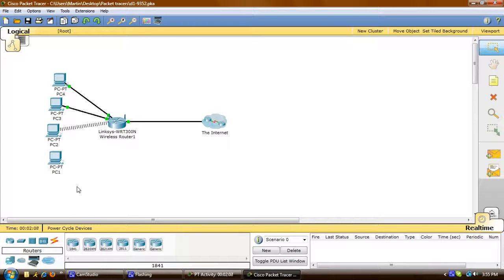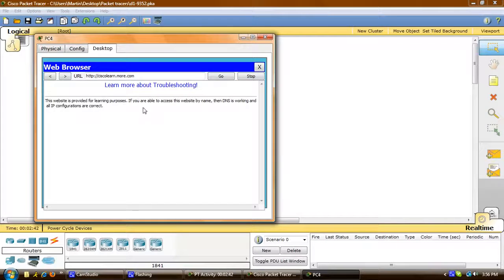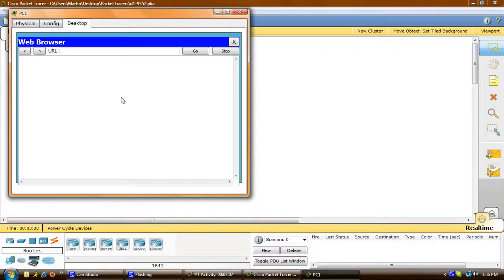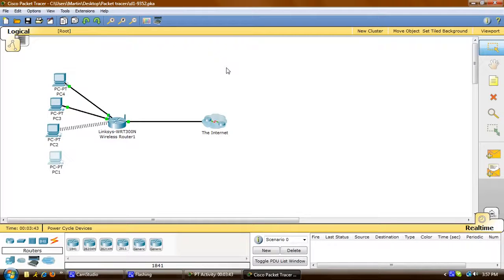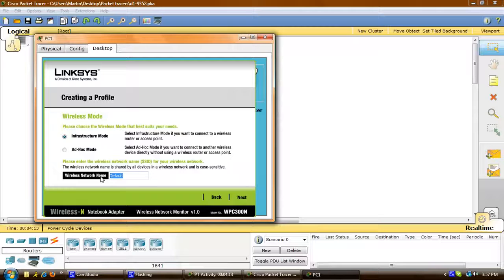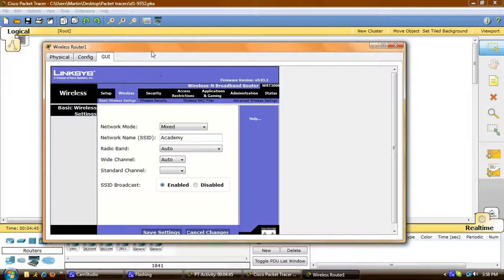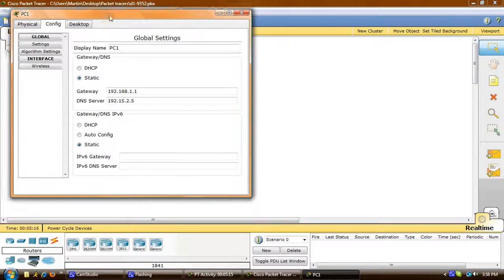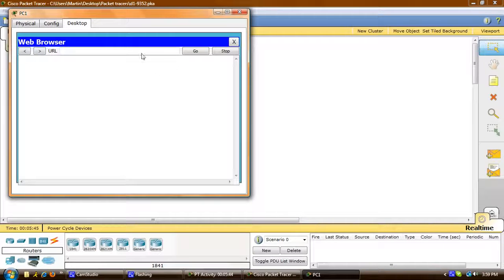Cisco Packet Tracer Tutorial 11 avi